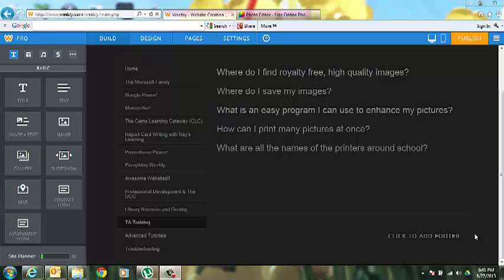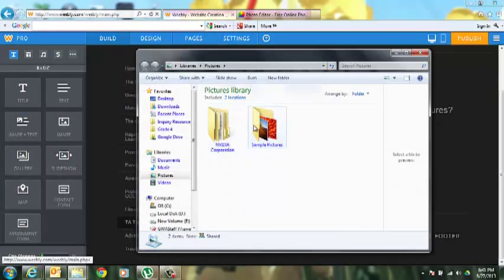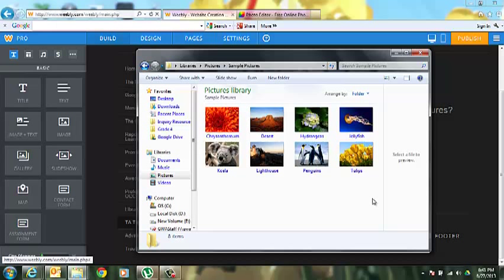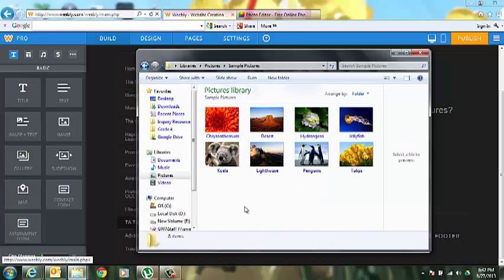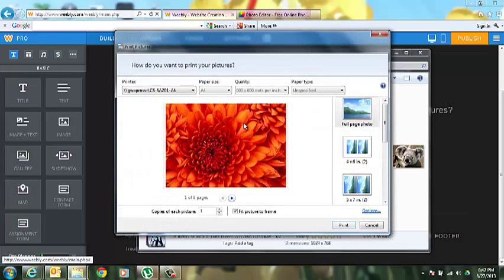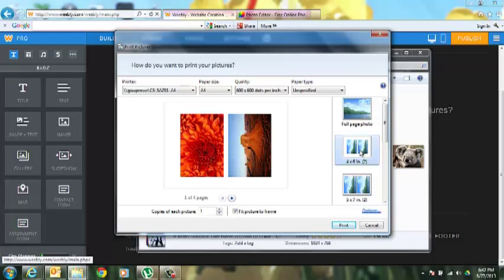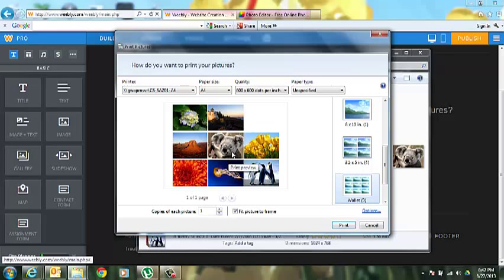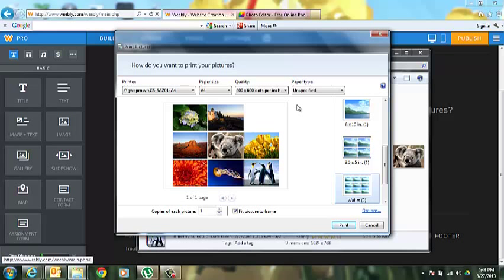printing multiple pictures